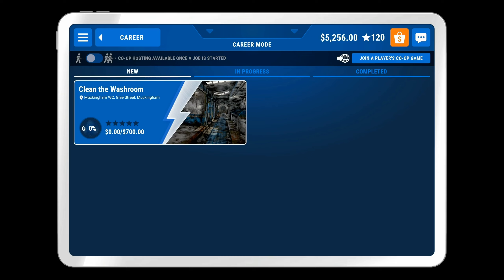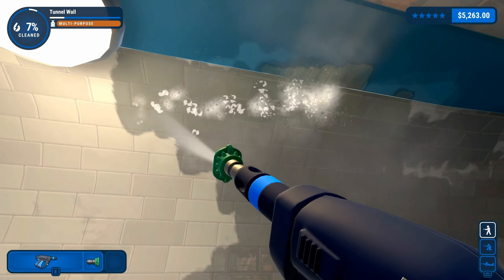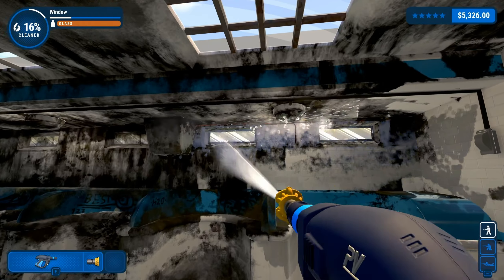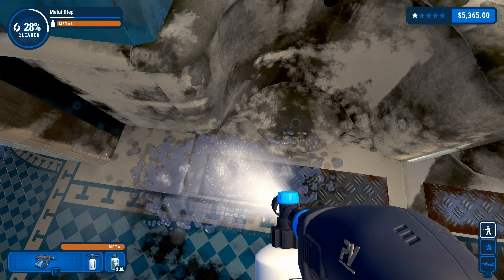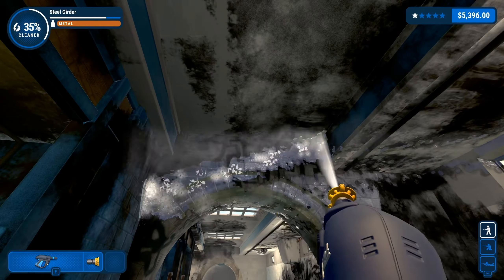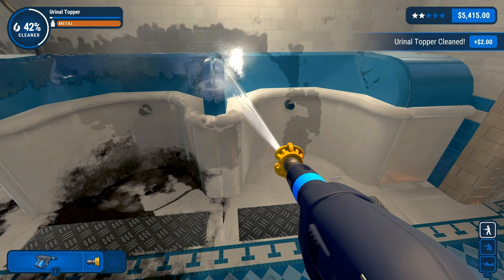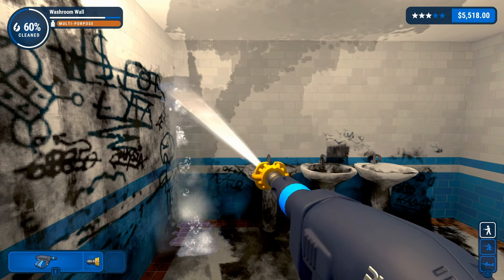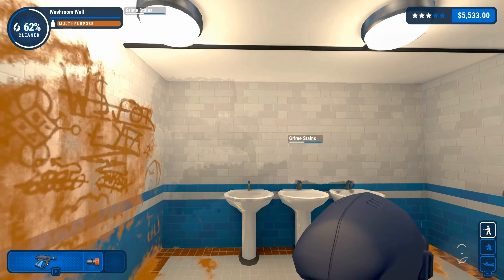Can We Handle the Grossest Bathroom in Powerwash Simulator?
In this episode of Powerwash Simulator, we dive into the daunting task of cleaning a filthy washroom. This level promises to be a challenge, and it’s clear from the start that it will take a while to get everything spotless. The washroom is filled with dirt, grime, and even mold, making it one of the more complex areas we've tackled in Powerwash Simulator.

We begin by focusing on the entrance, which is sealed off like a dungeon but surprisingly well-lit thanks to numerous windows. Despite the light, the windows themselves are covered in dirt, making it hard to see through them. Cleaning these windows is the first step to letting in more light and getting a better view of the mess we have to deal with.

As we move further into the washroom, the decision to start with the floors or walls looms over us. Ultimately, we decide to treat the entire washroom as a single unit that needs thorough cleaning from top to bottom. This strategy allows us to methodically tackle the dirt and grime, ensuring no spot is left untouched.

The floors are particularly challenging, especially with the footprints and streaks that appear as we clean. The realization that we might be leaving footprints behind is a surprising twist. However, we press on, determined to get the job done. The green nozzle proves useful in dealing with the moss and stubborn dirt.

Moving to the sink area, we encounter massive urinals that are more like bathtubs in size. Cleaning these oversized fixtures requires creative angles and patience, but we manage to get them sparkling clean. The windows in this area are also tackled, allowing more light to flood in and reveal the true state of the washroom.

The tunnels within the washroom are next on our list, and they present a unique challenge with their moss-covered walls and ceilings. Switching to the yellow nozzle, we start making significant progress, despite the daunting task ahead. The large surface area means we have to be thorough and persistent to achieve a spotless finish.

Rust is another major issue in this washroom. The skylight frames and various metal surfaces are covered in rust, requiring us to use metal cleaner. This step is crucial in ensuring these areas are not only clean but also free of any corrosion that could cause further damage.

As we clean, we uncover graffiti and other markings that add to the complexity of the job. Each section of the washroom, from the urinals to the sinks and walls, presents its own set of challenges. However, the satisfaction of seeing these areas transform from filthy to pristine keeps us motivated.

The sheer size of the washroom and the intricate details that need attention make this a time-consuming task. Every corner, crevice, and fixture must be cleaned meticulously. The new equipment and nozzles we acquire along the way help speed up the process, but the work is still demanding.

Despite the challenges, the progress we make is visible and rewarding. The once dirty and uninviting washroom begins to shine, showing the power of a good cleaning. Each ding indicating a clean section is a small victory that keeps us pushing forward.

The final stages of the cleanup involve tackling the more stubborn areas, including the undersides of fixtures and the tops of partitions. These spots often require us to use ladders or scaffolding to reach, adding an element of physical challenge to the task.

By the end of the video, we have transformed the washroom into a clean and welcoming space. The journey from start to finish showcases the detailed and satisfying process of Powerwash Simulator.